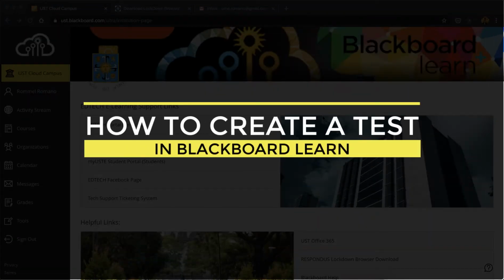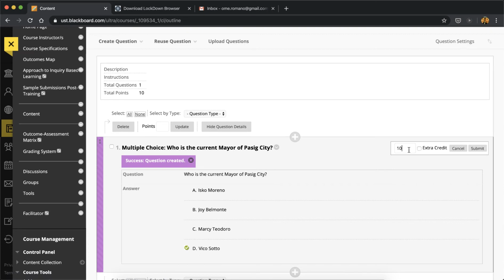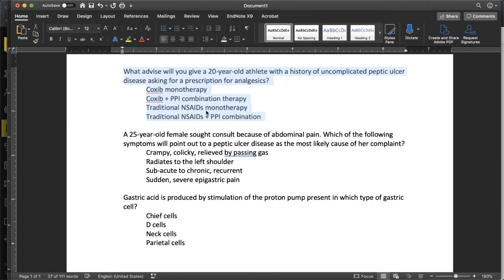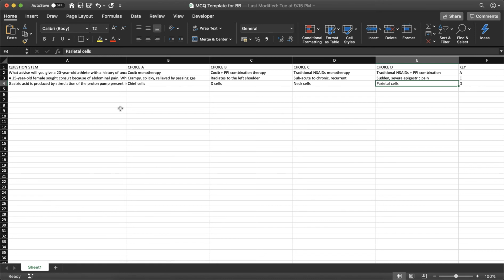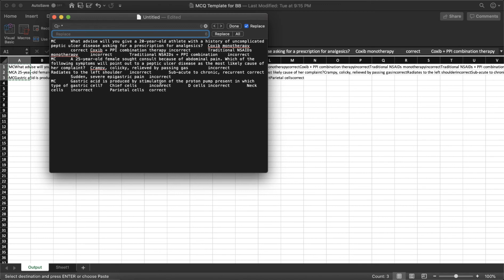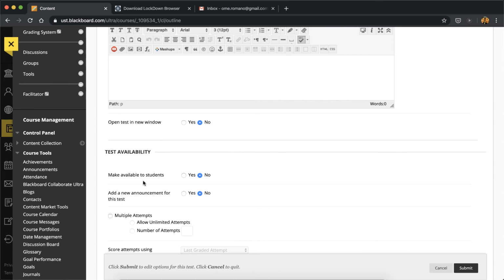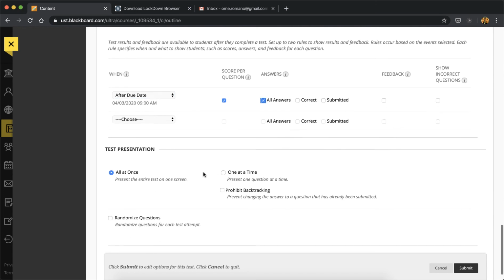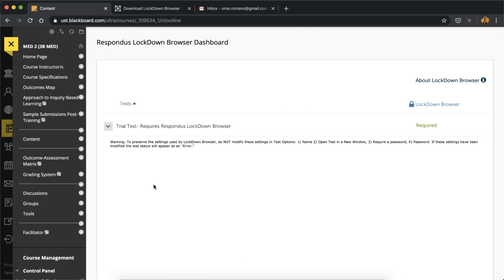How to Create and Deploy a Test in Blackboard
This tutorial will discuss how to create a test using Test Canvas and how to upload questions into a test using an Excel macro.

This tutorial will also show how to deploy the test and how to prepare it for Respondus Lockdown Browser.